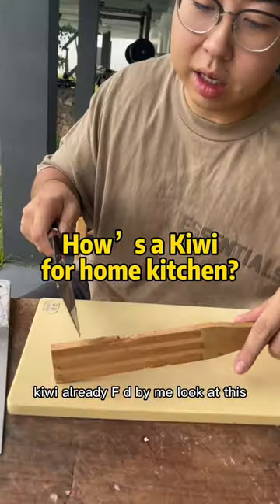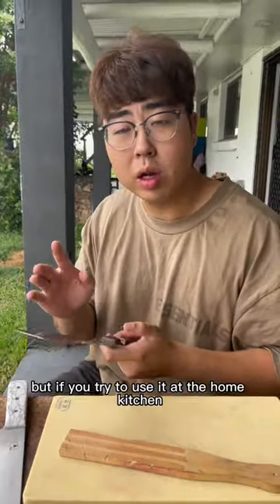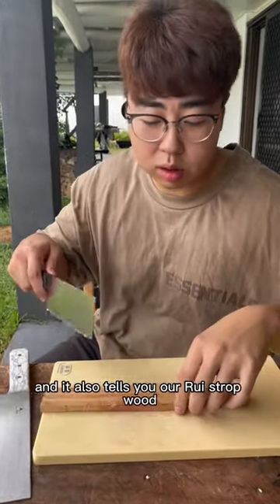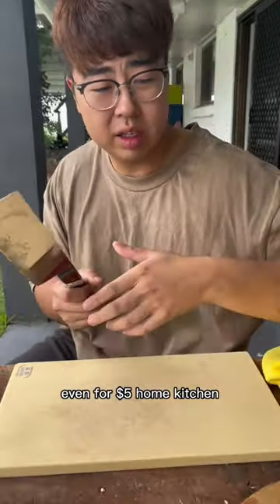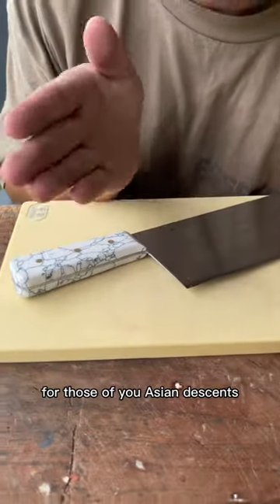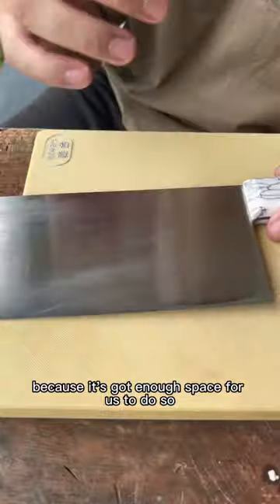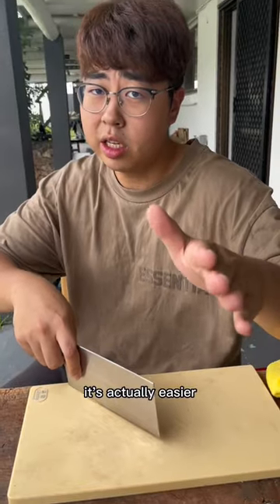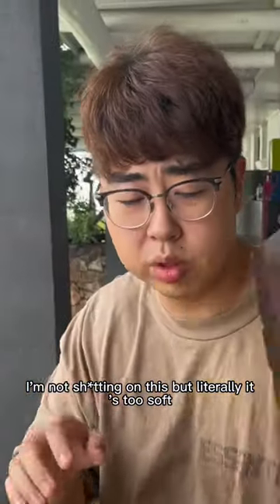Should you get a Kiwi for home cooking?